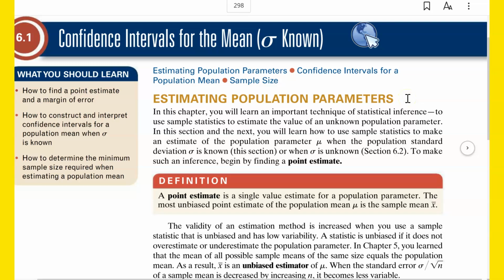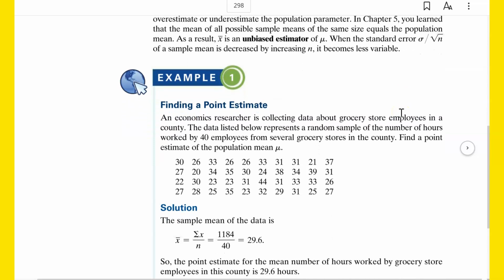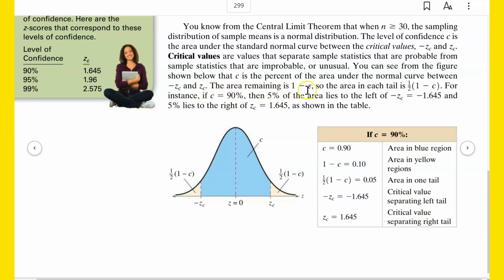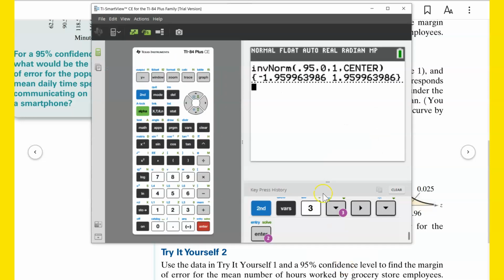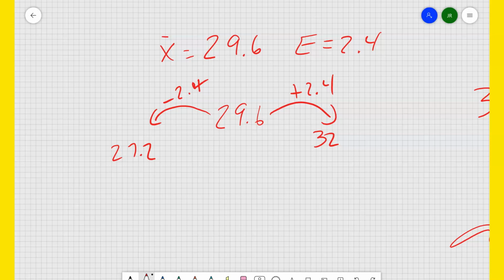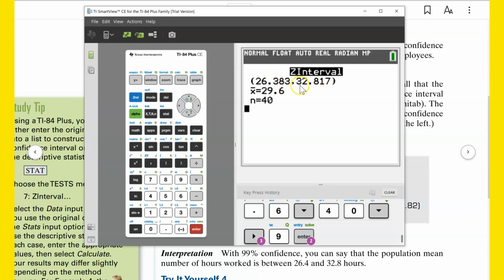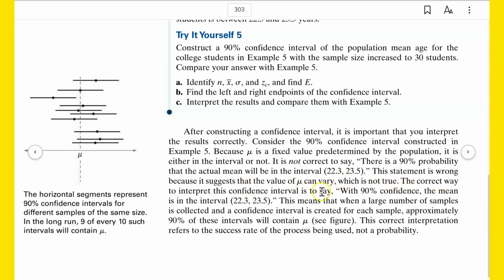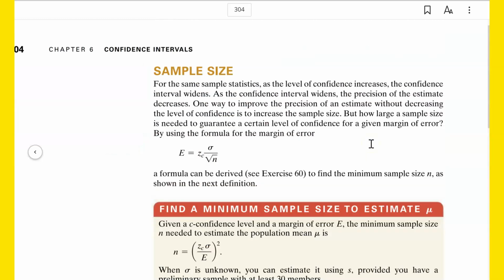MAT 200 6.1